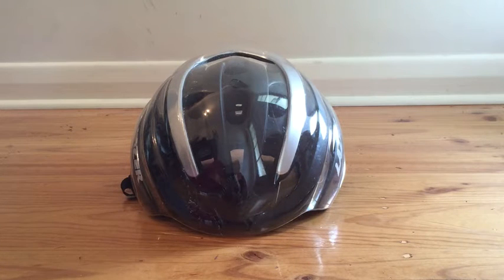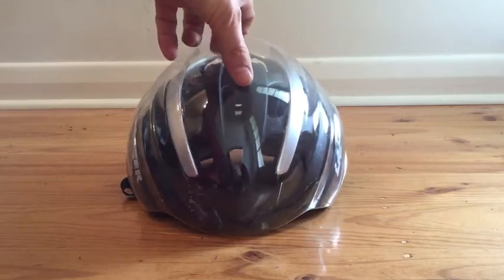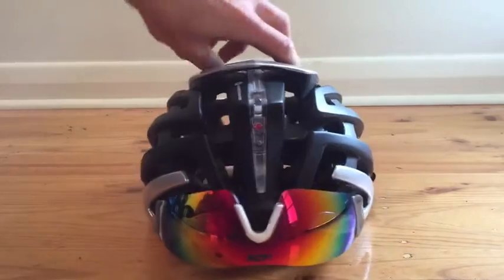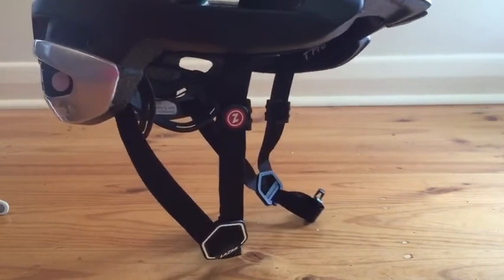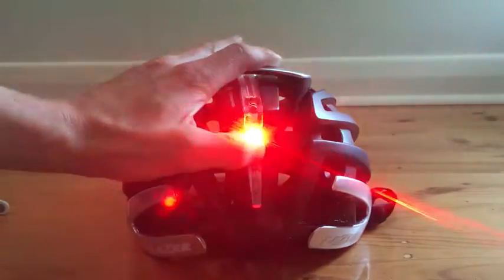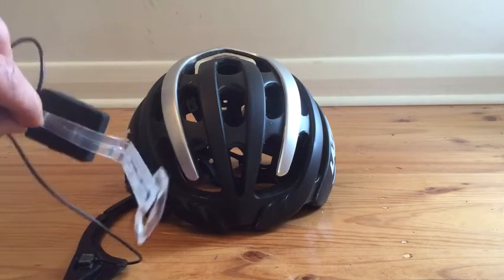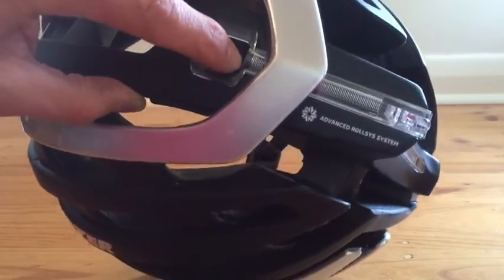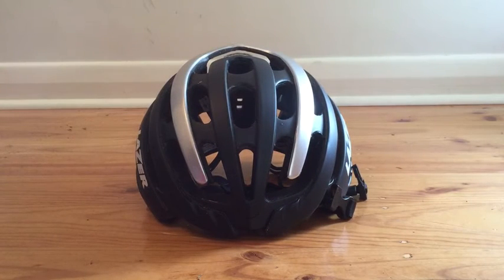Lazer Z1 Helmet System quick review